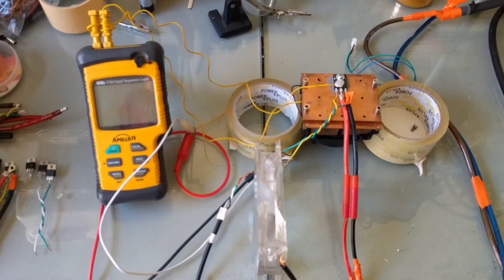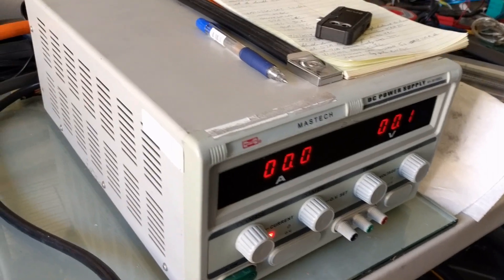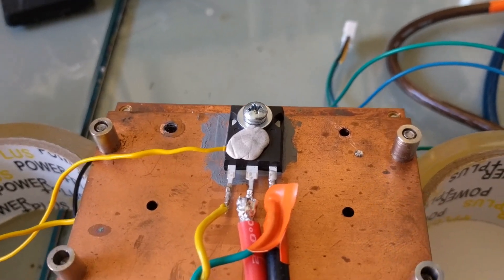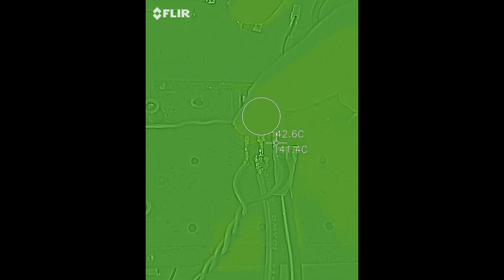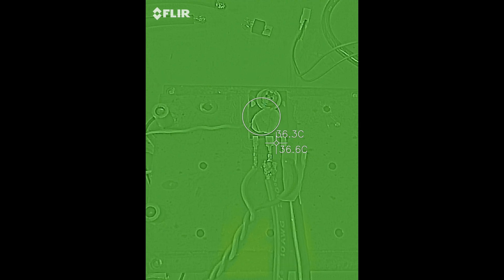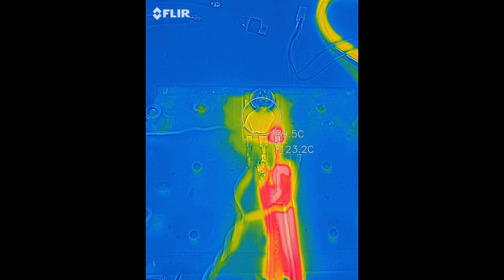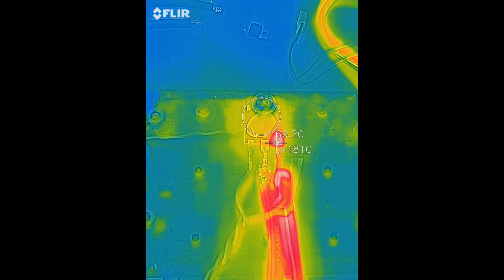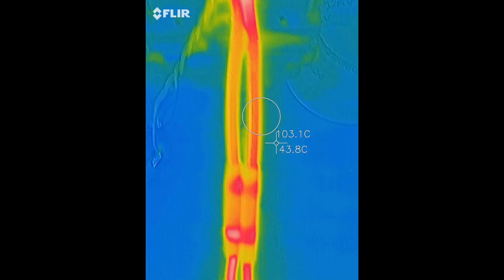100A through a MOSFET? Watch it heat up with FLIR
How much current can an IRFP4568 handle in near optimal conditions?  About 100A.

Keep in mind that this current handling is done with DC and therefore the device has no switching losses as it would in most applications.  It appears this combination allows a maximum operation of about 120W of heat.  120W = 98^2 * 12.75mOhm (estimate of junction resistance due to temp from data sheet).

Too bad I can't add the song "White and Nerdy" to the video.